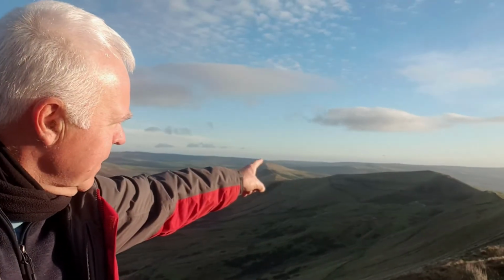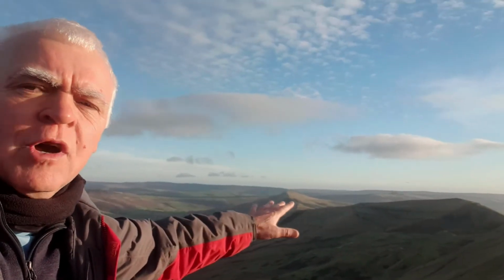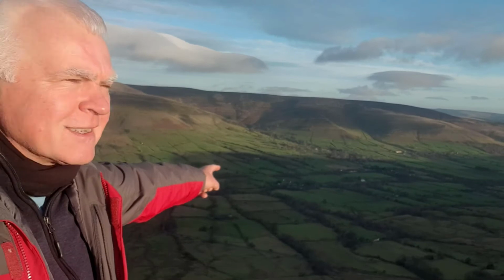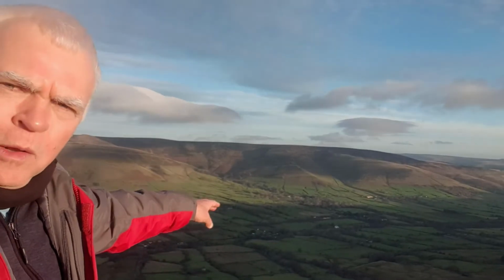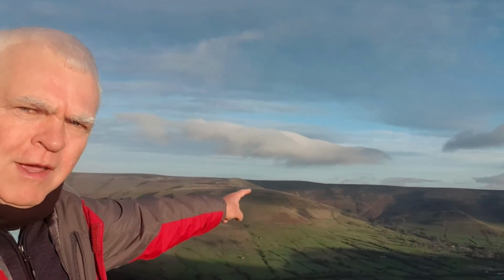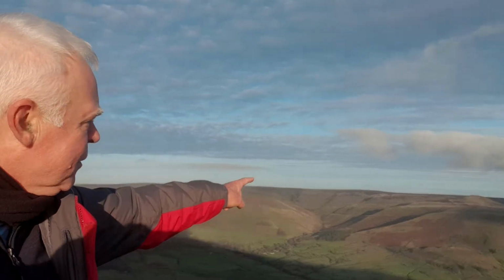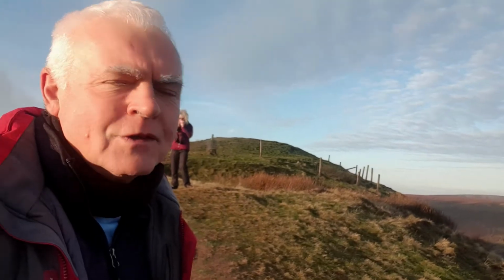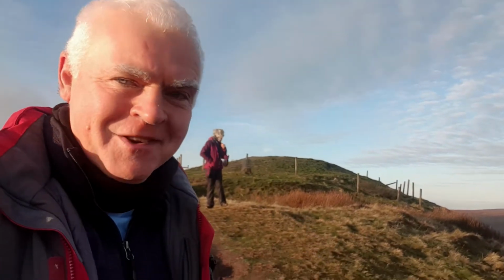Kinder Loop - 13 mile hike in via Mam Tor, Edale and the Trig points at Kinder and Brown Knoll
Dave and Barbara's favorite areas in Derbyshire's peak district offers a superb 14 miles hike around the Edale valley. The lay-by location offers free parking and allows for a coffee stop in Edale village after an coupe of hours. The views are amazing as you circle the valley.

Start / Finish Layby at 53°20'19.9"N 1°51'51.7"W